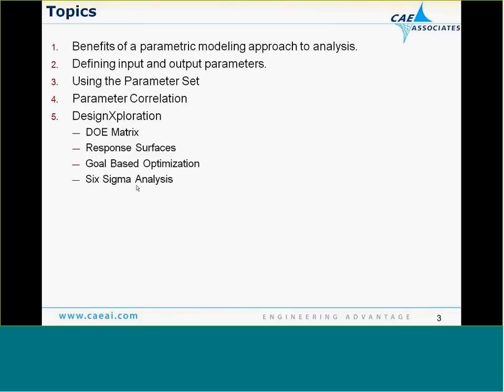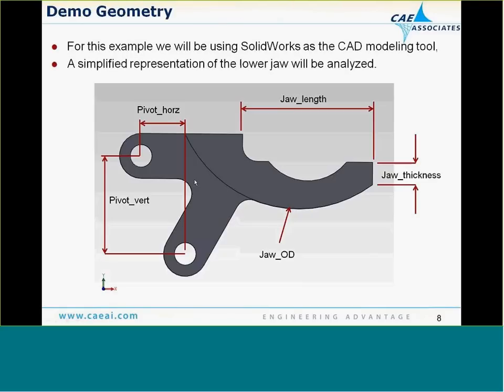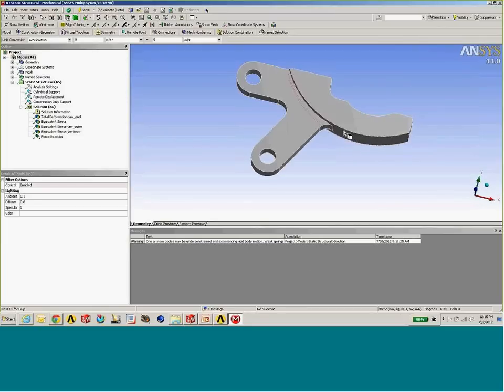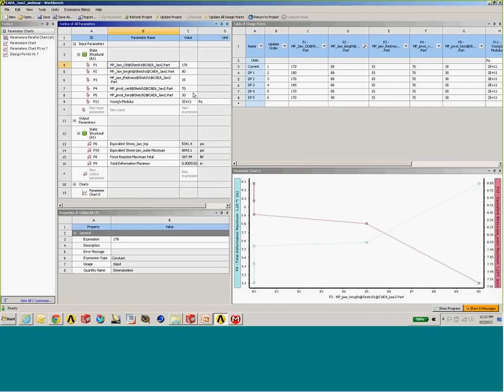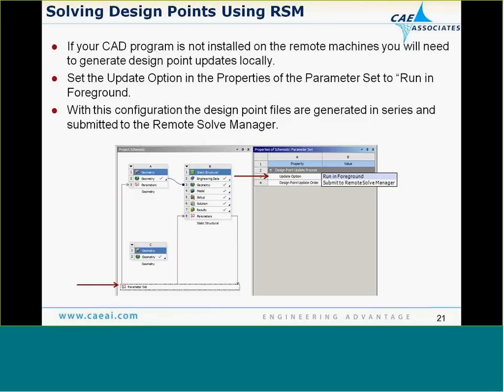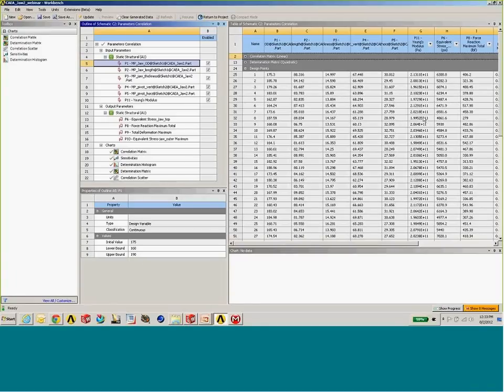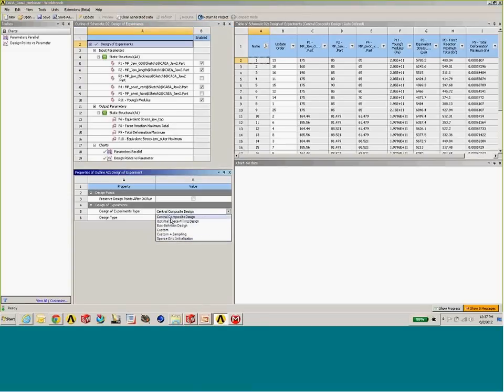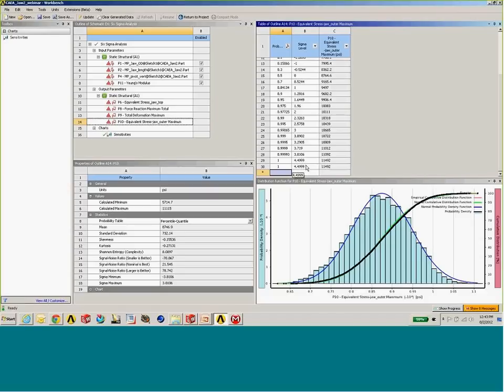OLD version - Parametric Modeling Best Practices - ANSYS e-Learning from CAE Associates